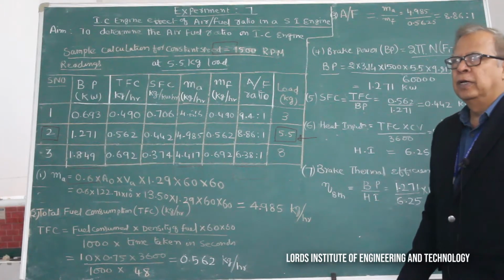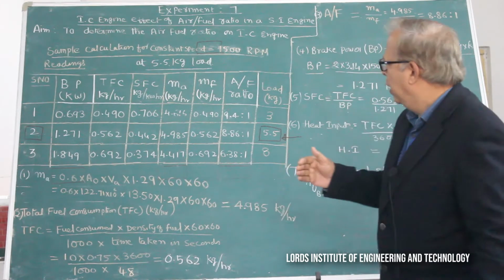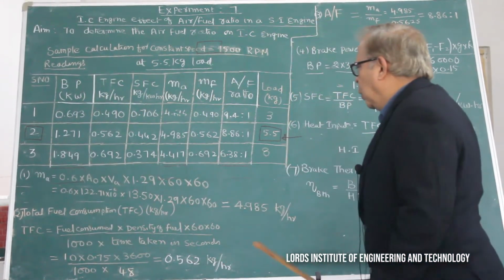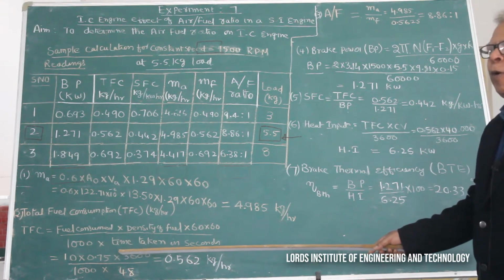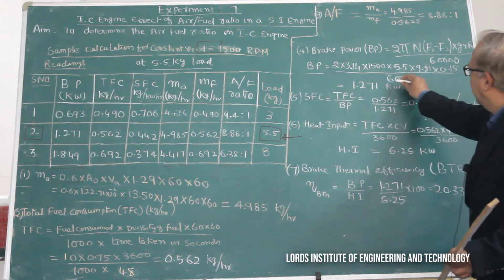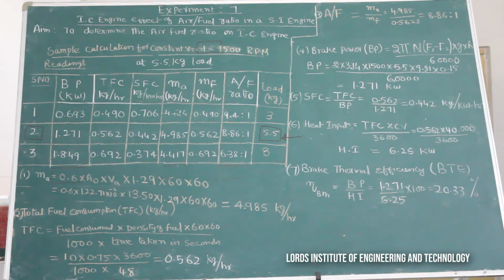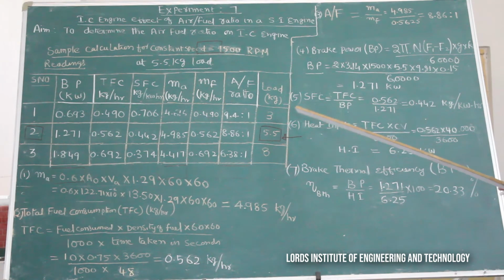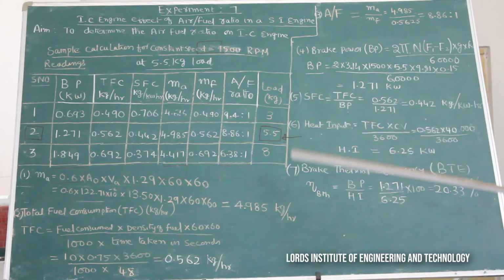Thermal Engineering : Experiment 07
We performed this experiment in LORDS Institute of Engineering & Technology where we find good facilities and lab equipments.